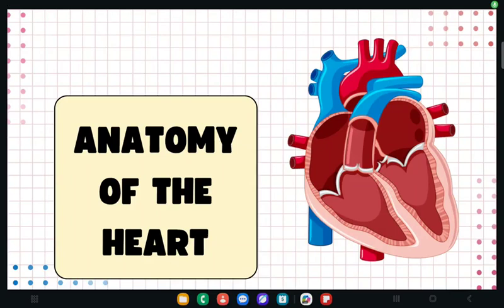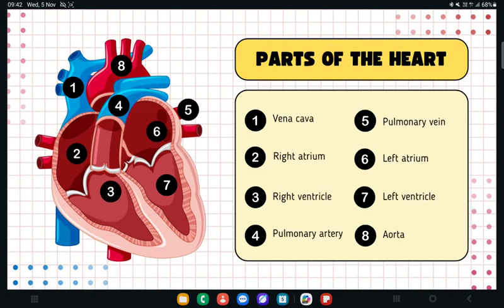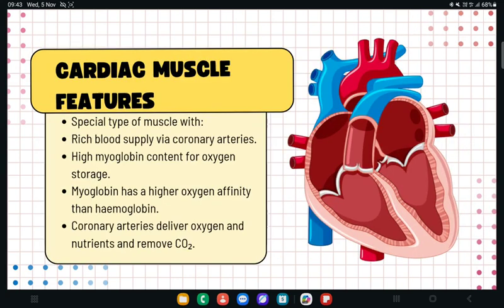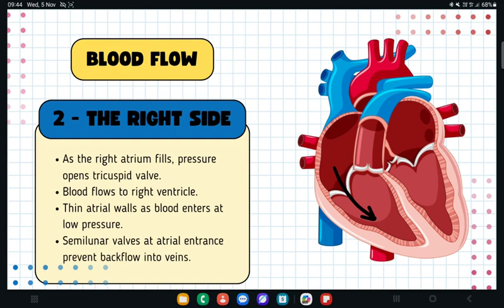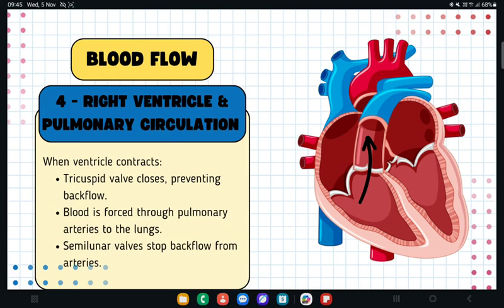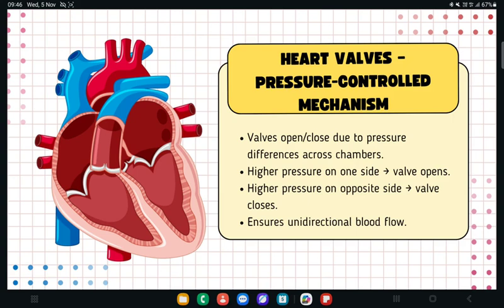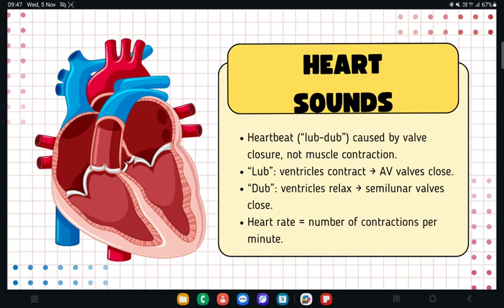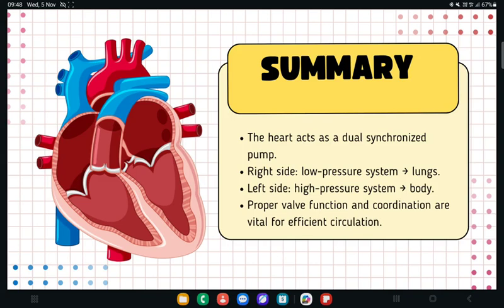Structure of the Heart 🫀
The Structure of the Human Heart🫀 | Anatomy and Function Explained

In this video, we explore the structure of the human heart, the organ that tirelessly pumps blood throughout your body. You’ll learn how the four chambers, valves, and blood vessels work together to maintain a continuous and efficient circulation system.

We’ll break down each part of the heart — from the atria and ventricles to the septum, valves, and coronary arteries — and explain how their unique features allow the heart to function as a double pump, circulating blood through both the lungs and the rest of the body.

💡 What You’ll Learn:
✅️ The anatomy and location of the human heart
✅️How the right and left sides of the heart work together
✅️The role of valves in maintaining one-way blood flow
✅️How cardiac muscle keeps the heart contracting without fatigue
✅️The steps of blood flow through the heart
✅️The meaning of “lub-dub” heart sounds and the cardiac cycle

📘 Ideal for:
Medical students, nursing students, biology learners, and anyone curious about how the heart works.